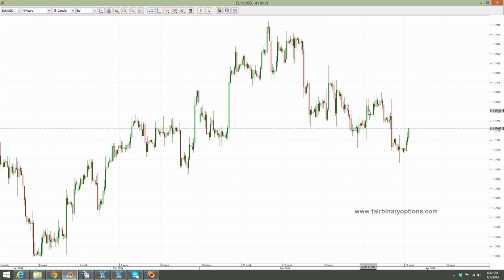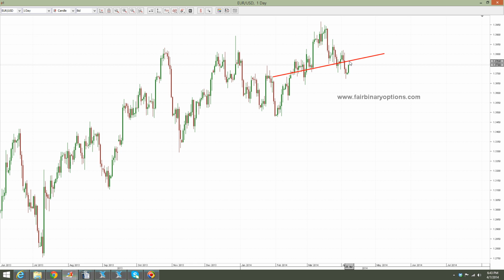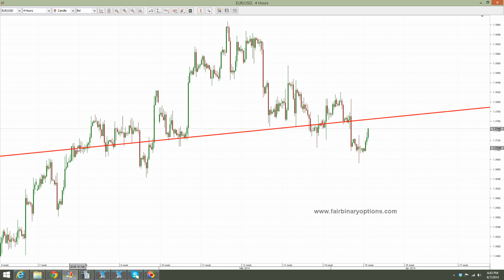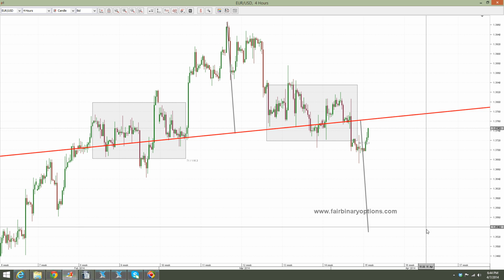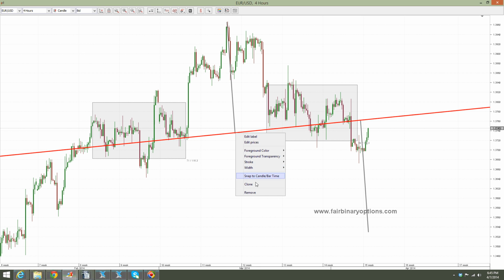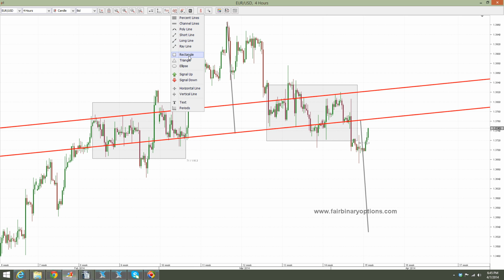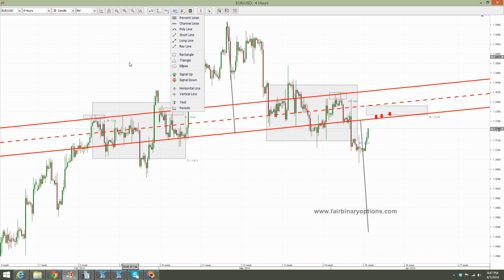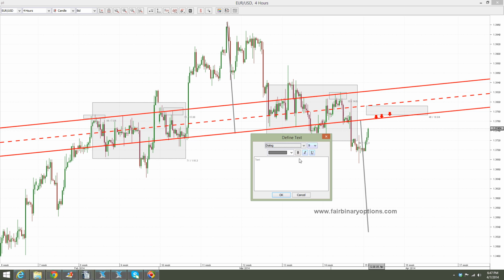Head and shoulders for the EURUSD looking to buy put options | Binary Options Trading Strategies